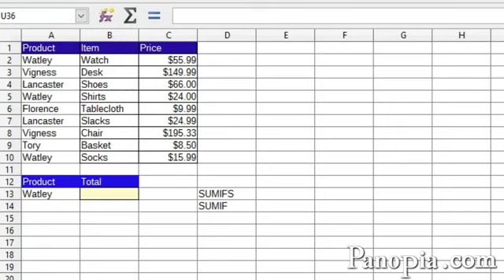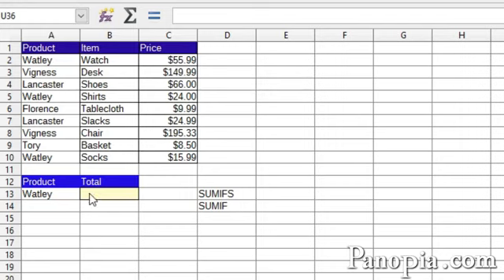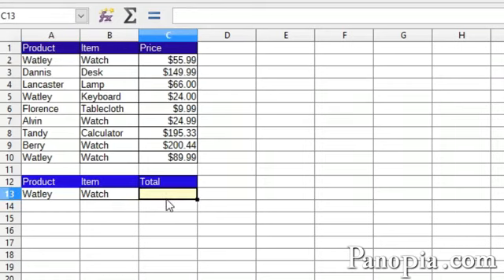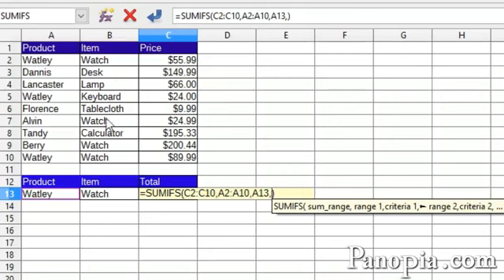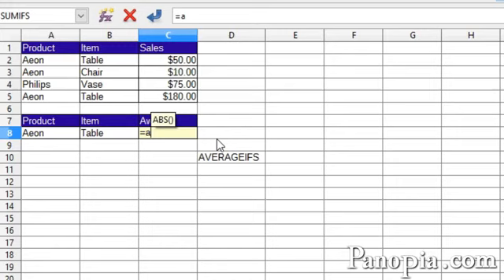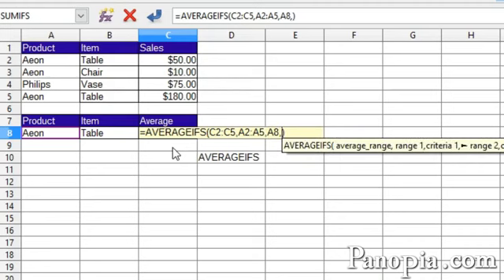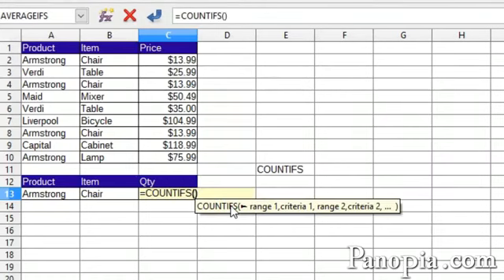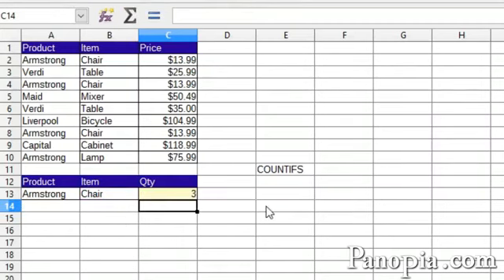LibreOffice Calc Sumifs, countifs, averageifs ফাংশ্নগুলো ভালভাবে দেখুন